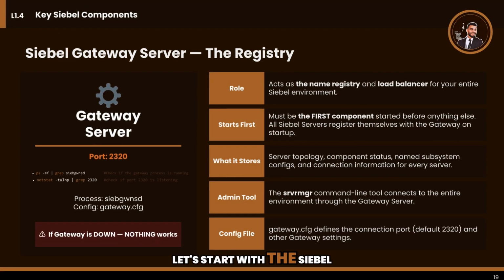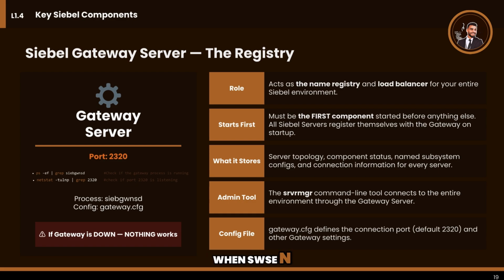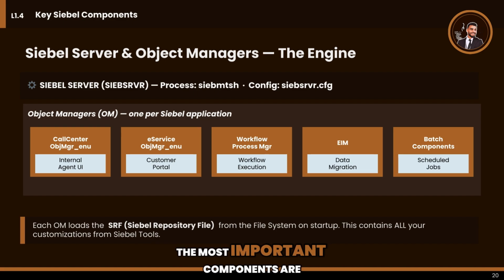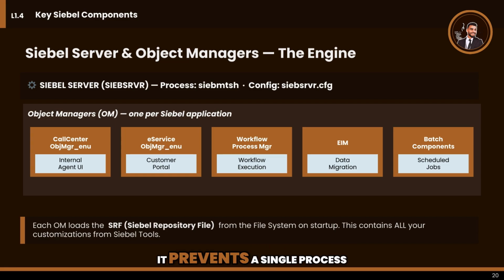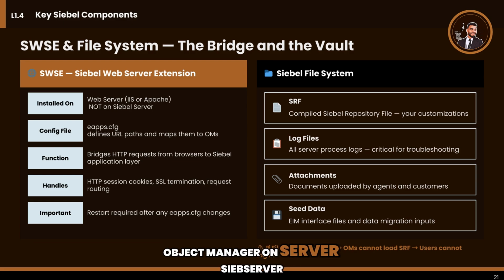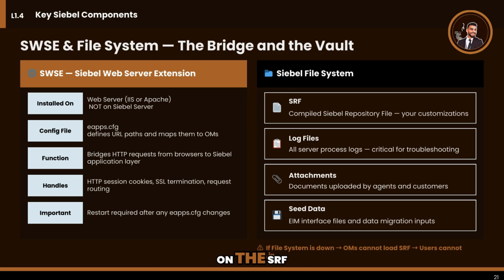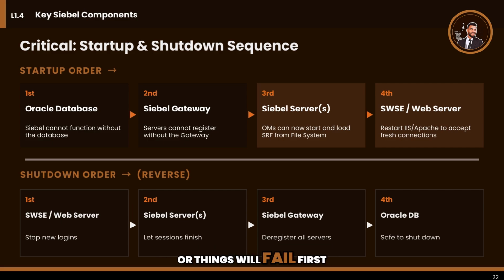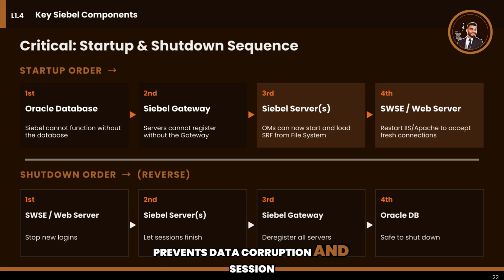L1.4 | Siebel CRM Components Explained: Gateway, Server, SWSE & SRF | Mahmoud Helmy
🔴 Oracle Siebel CRM Masterclass — Full Free Course

In this lesson we go deep into every core Siebel component — what it does,
what process runs it, which config file controls it, and why the startup
order is non-negotiable. This is day-one admin knowledge.

0:00  Introduction — Beyond the 3-tier overview
0:23  The Company Analogy — How to think about Siebel components
0:52  Siebel Gateway Server — The receptionist that must start first
1:07  How the Gateway maintains the server registry
1:25  Gateway routing — How SWSE asks the Gateway where to send users
1:38  Gateway port 2320 — Why you'll see this number everywhere
1:59  Siebel Server (SIEBSRVR) — The workhorse of the environment
2:07  Server Components — Sessions, batch jobs, workflows, EIM
2:22  Object Managers explained — The most important components
2:31  CallCenterObjMgr vs eServiceObjMgr — Real examples
2:41  How Object Managers load the SRF and handle sessions
2:50  Object Manager resilience — Why one crash doesn't kill everything
3:14  SWSE — Siebel Web Server Extension — Lives on the web server, not Siebel Server
3:32  eapps.cfg — The config file that maps URLs to Object Managers
3:47  /callcenter URL → CallCenterObjMgr mapping explained
4:05  The Siebel File System — The shared directory all servers depend on
4:15  The SRF (Siebel Repository File) — The most important file you'll manage
4:27  What the SRF contains — fields, applets, views, business components
4:38  How Object Managers load the SRF at startup
4:55  Golden Rule: Always back up the SRF before any deployment
5:07  The Startup Sequence — The order that cannot be wrong
5:19  Step 1: Oracle Database first — nothing works without data
5:23  Step 2: Siebel Gateway Server
5:29  Step 3: Siebel Server and Object Managers
5:38  Step 4: SWSE / Web Server restart
5:51  The Shutdown Sequence — Exact reverse of startup
6:05  Why sequence matters — preventing data corruption and session loss
6:12  What's next — Deployment Types + the Architecture Lab

👍 Like if this saved you time on your first admin day